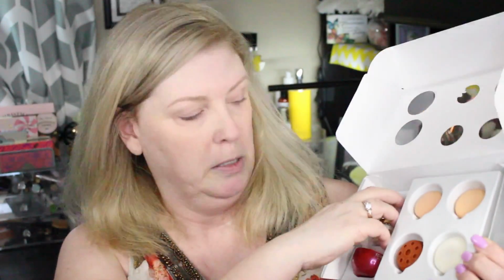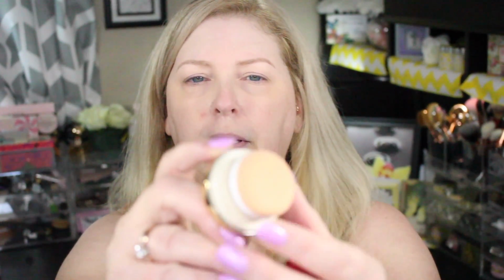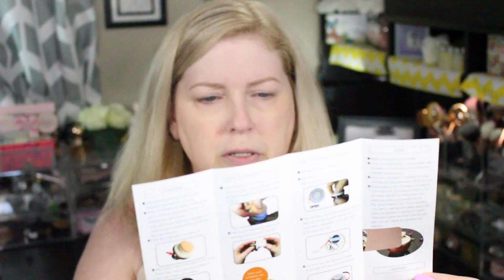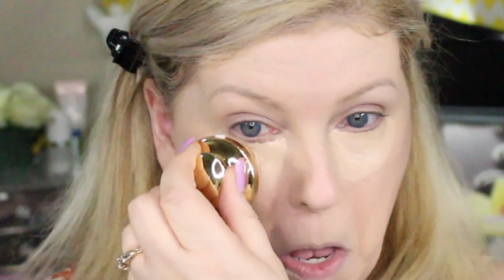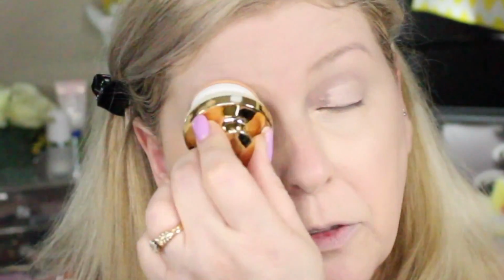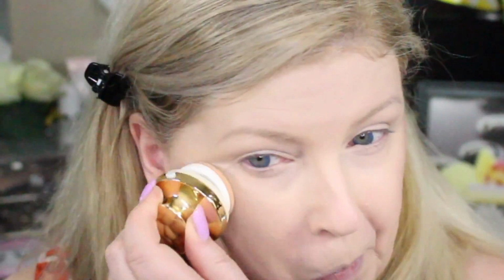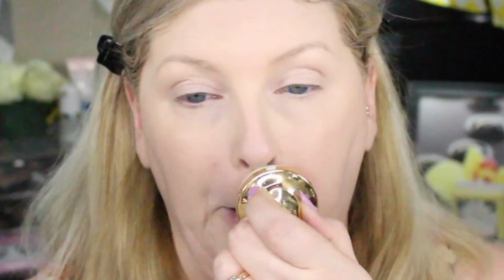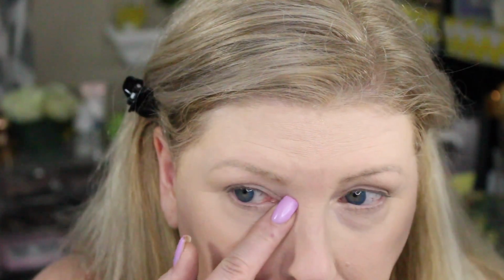DOES THIS REALLY WORK?? Trying the TokTok Pro Touch Vibrating Makeup Applicator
PRODUCTS MENTIONED:

Toktok Pro Touch Vibrating Makeup Applicator
EBATES:

* Sephora
* Ulta
* Tarte
* Too Faced
* NARS
* BH Cosmetics
* MAC
* Nordstrom
* Plus THOUSANDS of other online retailers.

I also LOVE the following subscription boxes so please check these links out if you're Interested in trying them out. Some of my links will give you free or discounted products.

💋 SCENTBIRD -
Monthly perfumes (My link will get you a free perfume with your subscription)Za32
💄 LIVEGLAM –
💋 BIRCHBOX -
(Make sure to sign up with eBates first to earn cash back on this one. See my link above for that too!)

This is not a sponsored video nor I have not been compensated by any of the manufacturers. All opinions are my own.